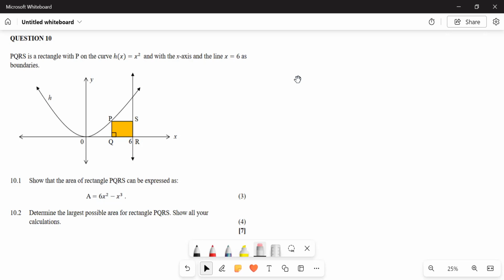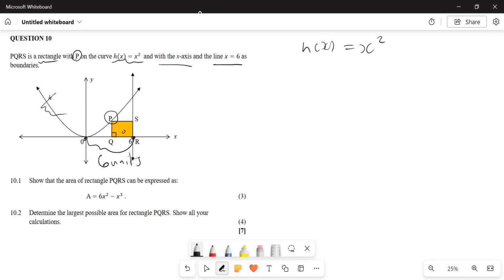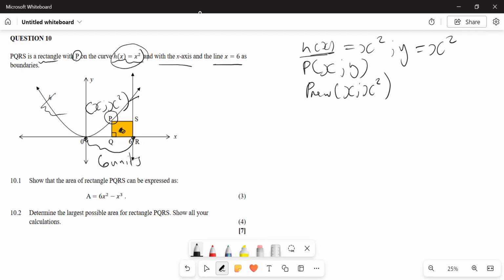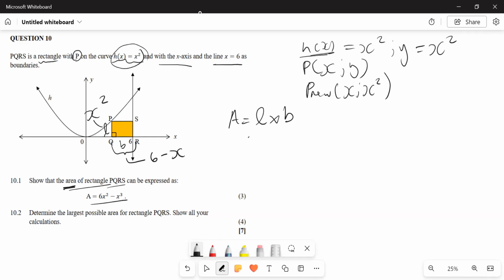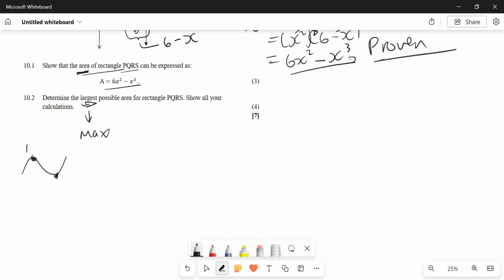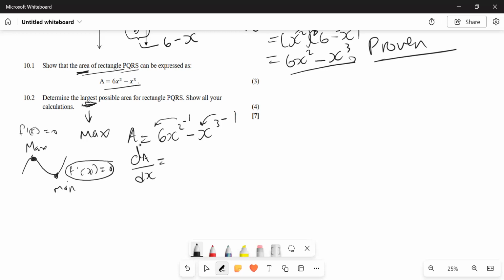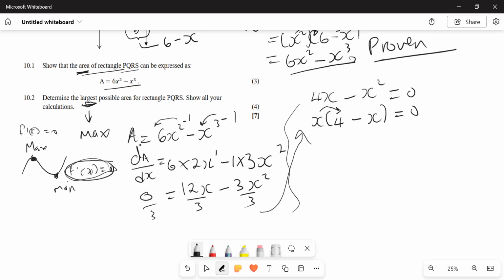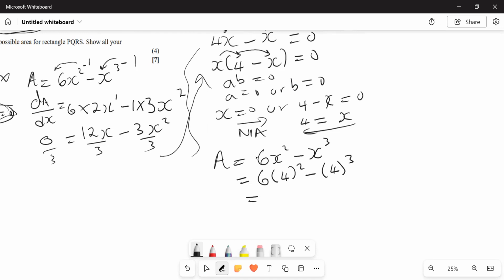Grade 12 - APPLICATIONS OF CALCULUS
Mandla Explains